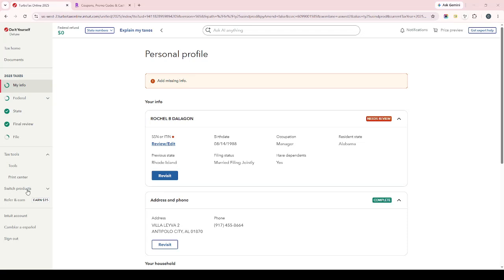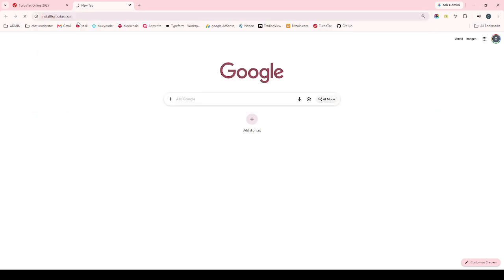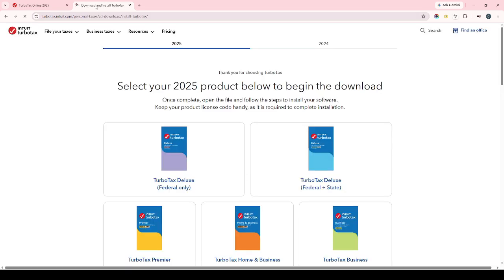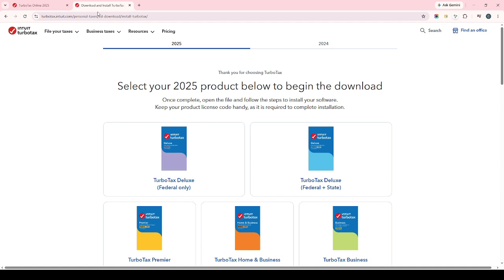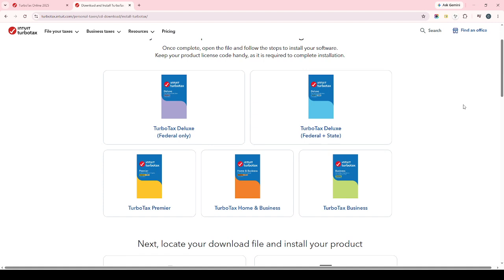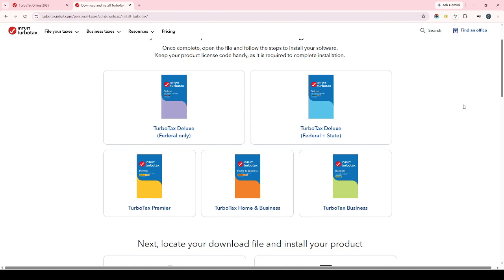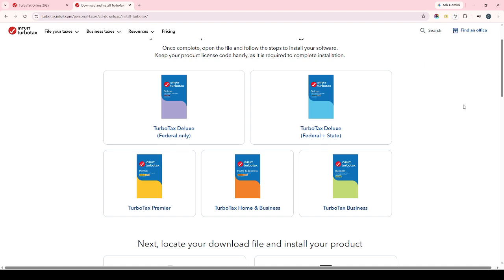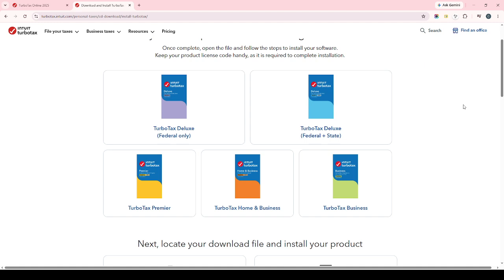How To INSTALL TurboTax On Windows 11 FULL GUIDE 2026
Full step-by-step installation guide for installing TurboTax Desktop software on Windows 11 PCs in 2026.